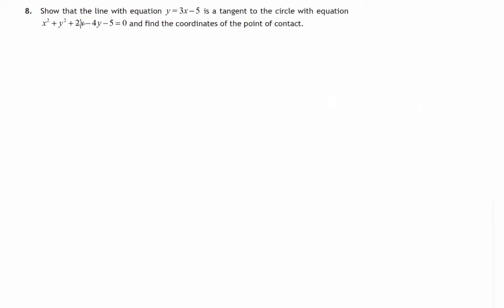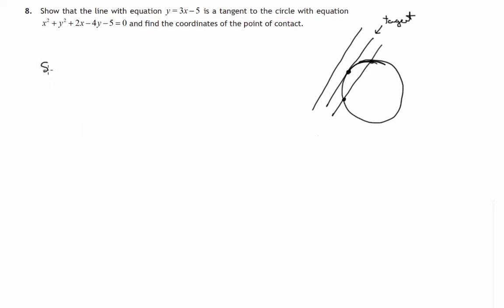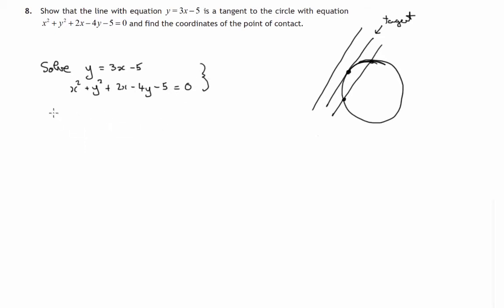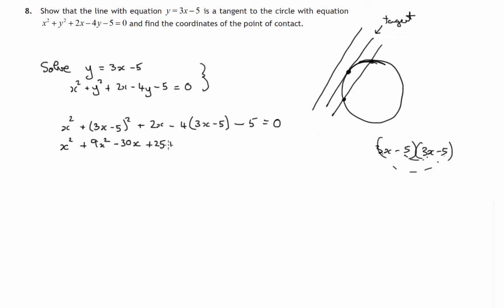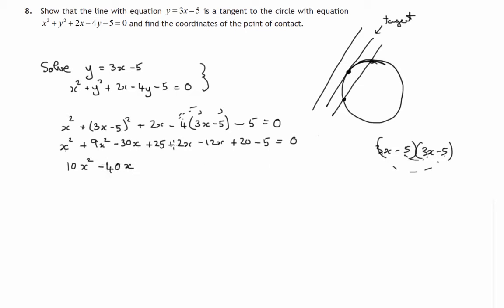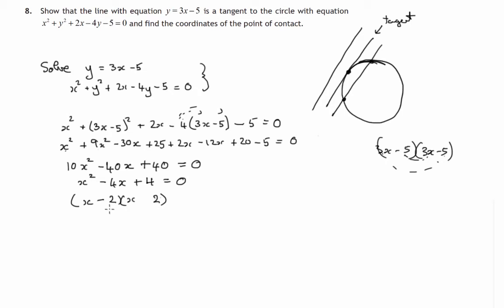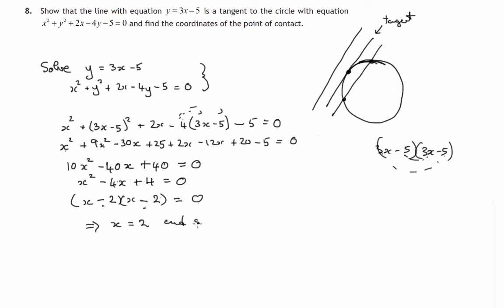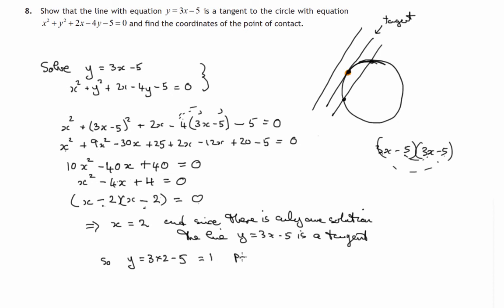Q8 Paper 1 SQA 2016 CfE Higher Mathematics Exam.